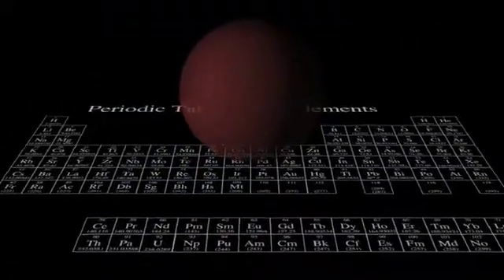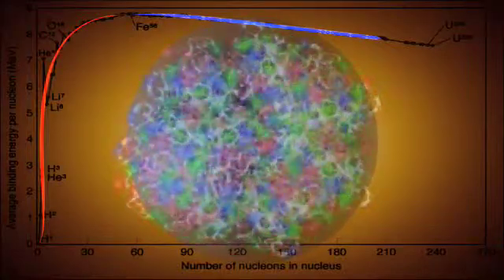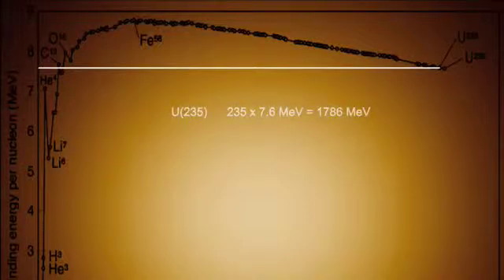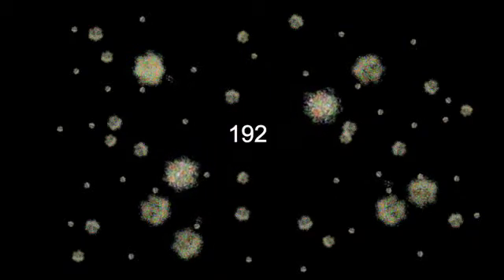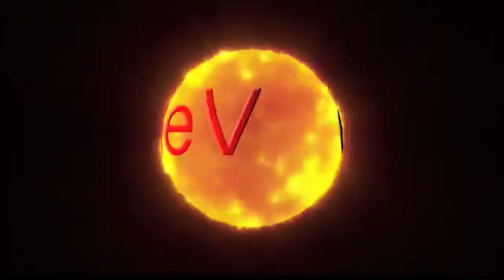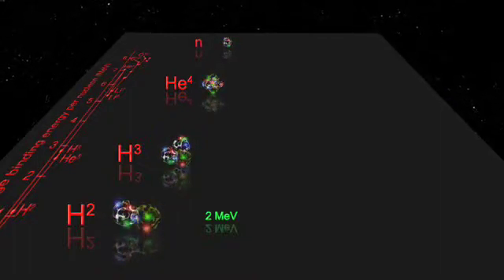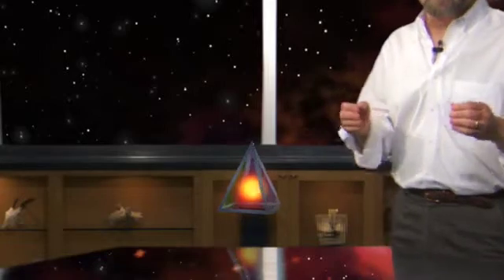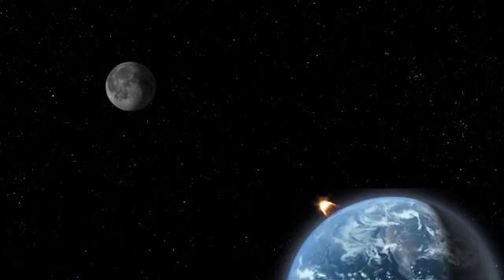Fission And Fusion